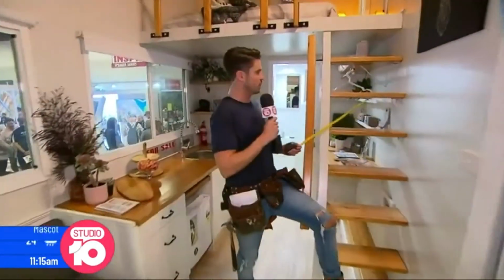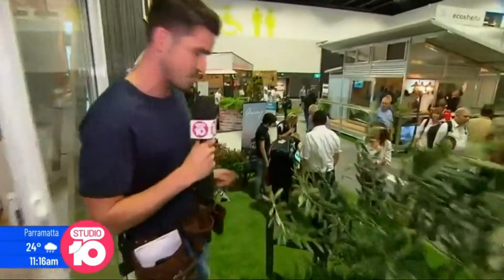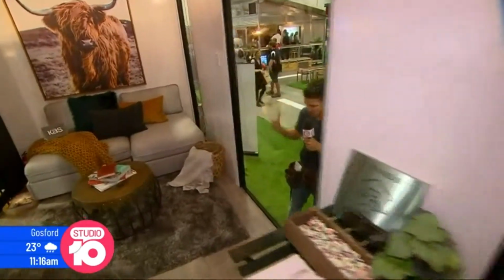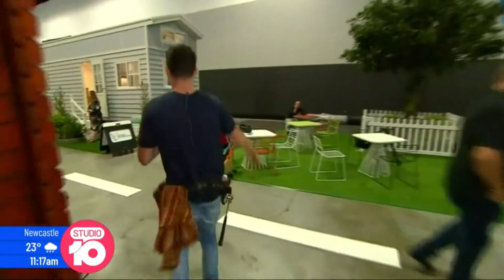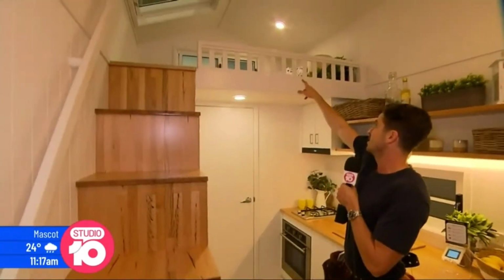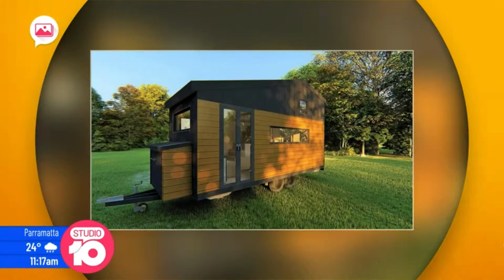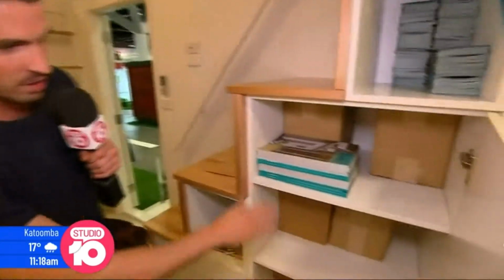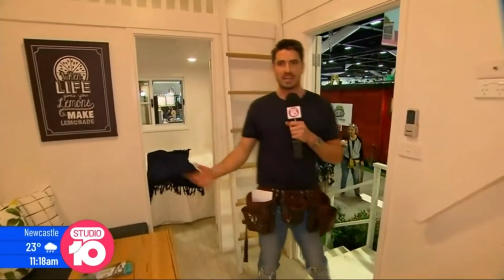Street of Houses with Studio 10 | Sydney Home Show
- Okay, let's head back to Scott Tweedie who was at The Home Show now in Sydney. Scottie you found the solution for all those millennials, who can't afford to buy their own homes? This better be good.

- I think I have found the solution, Sarah. Have a look at this beautiful home here. This is called a big tiny, now it's a two bed, I'm sorry, one bedroom upstairs that sleeps two. You've also got a sofa lounge here which sleeps another two. This beautiful kitchen and a bathroom in here. Believe it or not this is on top of wheels right now, I'm just going to do a final, ha, 500 there you go. So anyways, this is an amazing home, which only costs $85,000 and you don't need a counsel approval for it as well. It also can fit a water tank on it, you can out some solar panels on top of it, so you can be completely off the grid, it's got a compost bathroom. So that's the one that sleeps four and if you look at this one over here. This actually sleeps two people and it is beautiful. This one comes like a flat pack, almost like a IKEA pack and you can put this up in only two hours with three guys. So you could have these imagine pulling up anywhere on the coastline in Australia and inside your window you're looking out to this beautiful sunset or sunrise in Australia. These are literally the homes of the future, but there's one more I want to show you, it's a much bigger one, a grander scale as well. Just while we walk there, these tiny homes it's got me thinking actually, a bit of a weird question, but if a tiny person plays mini golf, is it real golf? I don't know

- [News Anchors] Oh yeah. Let's have a look at this home here.

- [Female News Anchor] Oh, it's a two story. This home here, it is beautiful. So this the three bedder, this sleeps six people inside of here. So you've got, this, quick come on up in here, we've got enough time, Yeah, look how beautiful this is, remember this is on wheels, this is like a glorified, granny flat, remember no builders at all, you can get this on your home, on your land in like 45 minutes. You got a bedroom up there, sleeps a couple of people over here, this has got the master bedroom as well downstairs, here you are. You can also get another two people upstairs, but look at the beautiful finishing of this as well. So are these the homes of the future, potentially if you got a big block of land as well. These are great for Airbnb's. You can have people come and stay on your land. So and this is unbelievable, if you want to see more of this, we are The Sydney Home Show, it's here until Sunday. But one of these guess how much it costs? Have a guess guys, see if the price is right?

- 5 grand.

- You said the smaller one was 85.

- $100,000?

- $200,000?

- This one $88,000. 88

- Scottie, where am I putting shoes?

- [Male News Anchor] Where do you put the shoes?

- Where am I putting my shoes?

- [ Male News Anchor] That's less that John O's car.

- You're shoes will go in here, you can even put like a shelf of shoes there, there, and there or even put your shoes down in that cover there. So there actually is storage and there's a bathroom in there, so there's a lot of space. So if you got a bit a land, or you just want to buy an extra home, or kids or millennials. If you wanna buy your first home, this isn't a bad option.
- [Male News Achor] John you could put one of those in your garden.

- I could put a couple in yeah, yeah.

- Or in your garden at Palm Beach Johnathan?

- I'm not going to have a garden.

- Just a swimming pool.

- Pool infinity pool.

- Scottie, great seeing you--